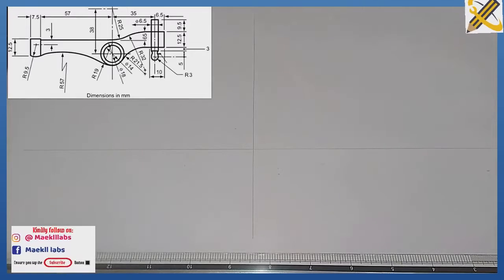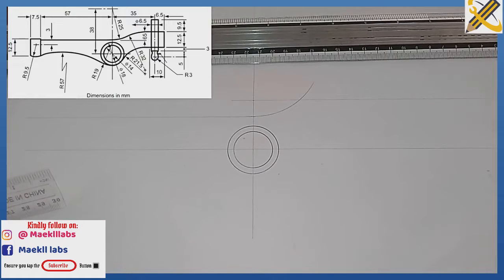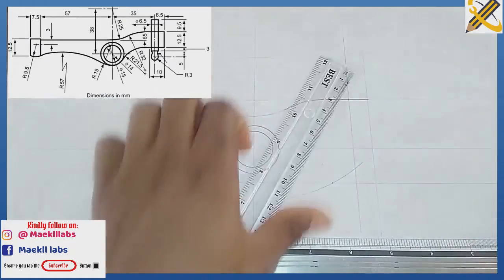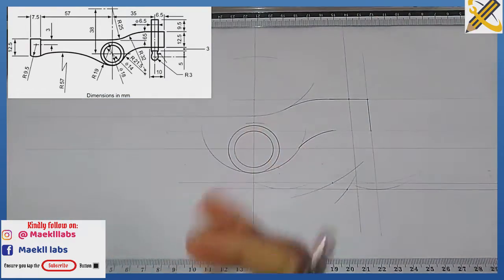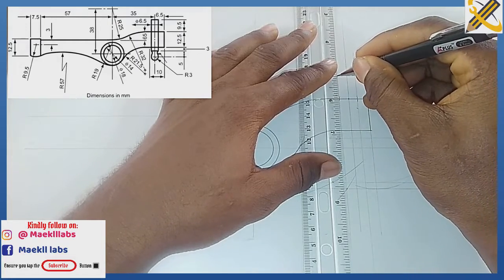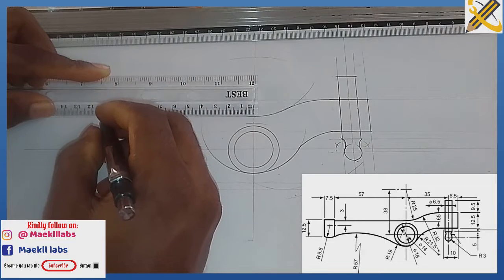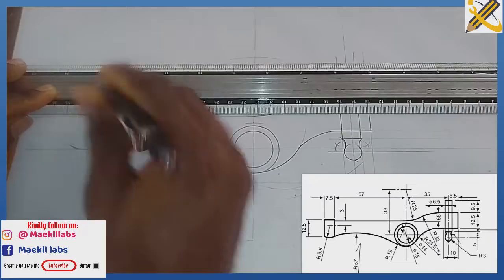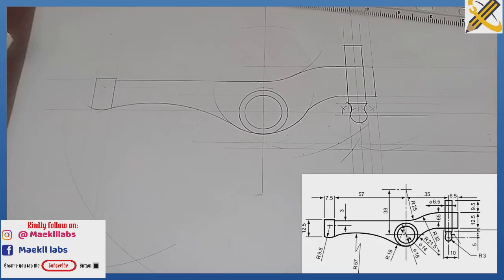ROCKER ARM - Tangency in | Technical drawing | Engineering drawing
This video explains how to construct a front Elevation of a rocker arm using the principle of curved tangency and blending of lines and curves.

Check the links below for 2hrs+ full tutorial course on Tangency in engineering drawing.